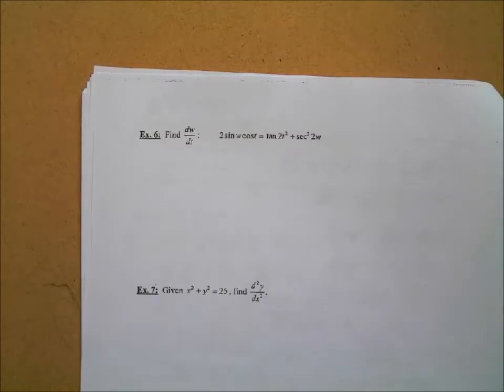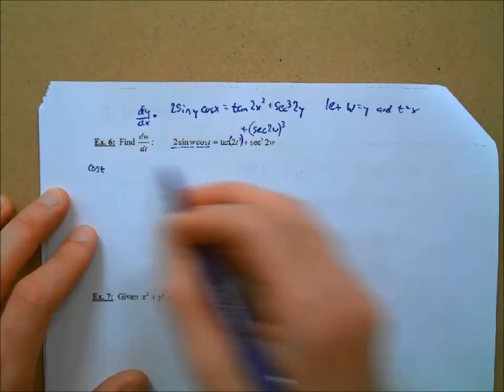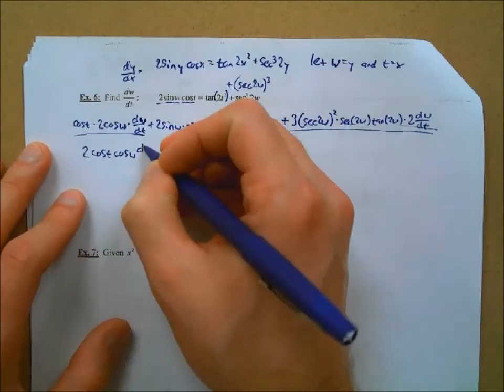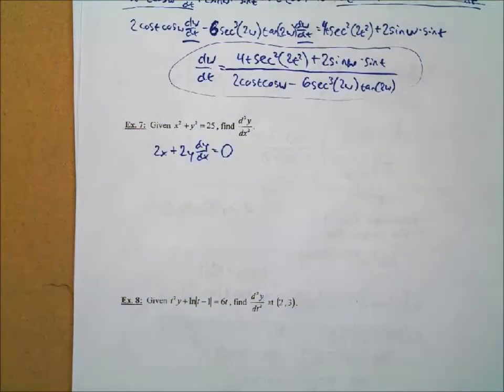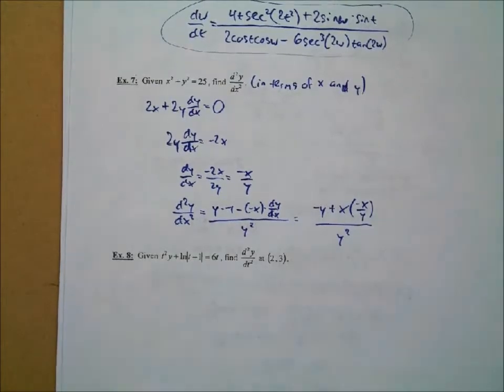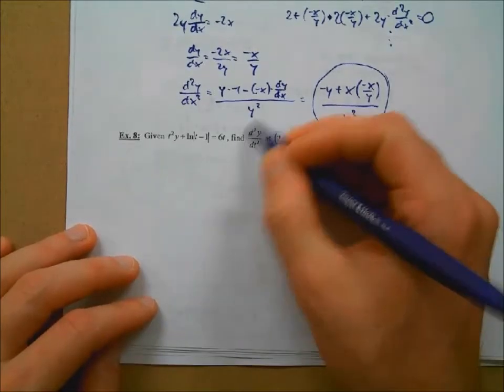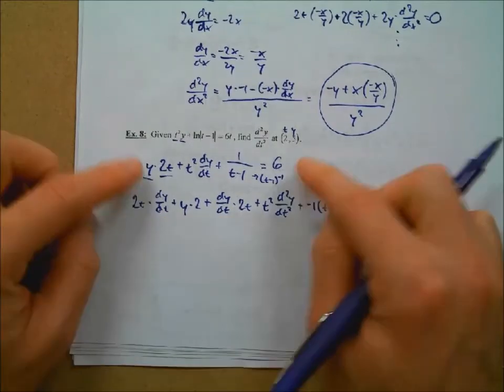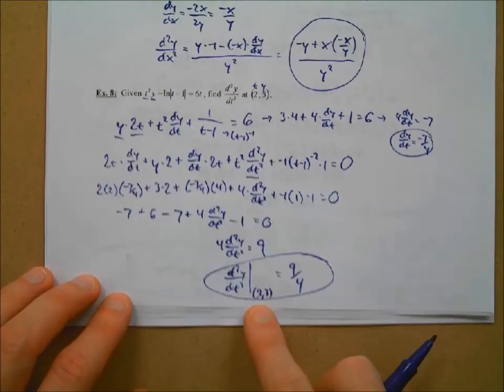10/17/2017 Implicit Differentiation Day 2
HW: Section 3.5 #61, 62, and AP 2004 #4 (attached in google classroom